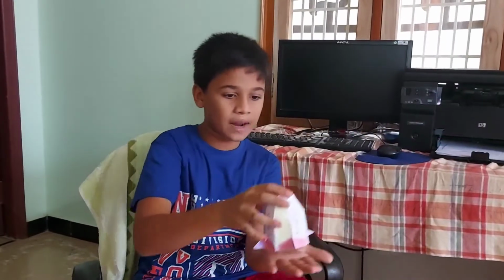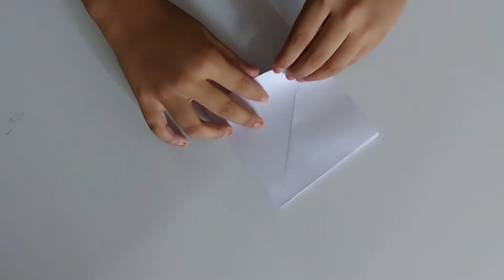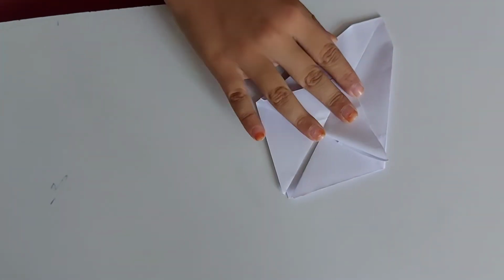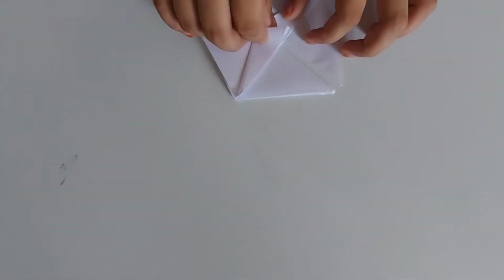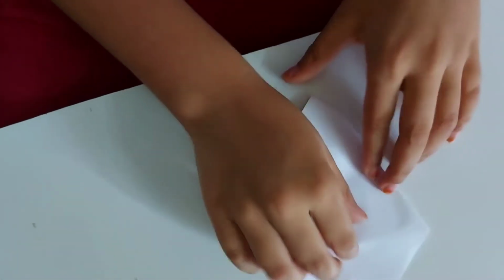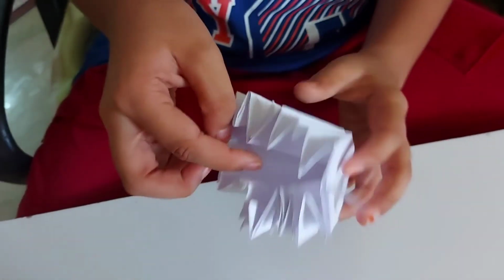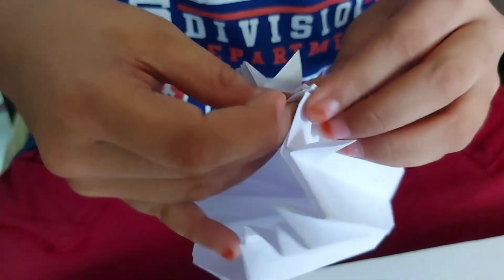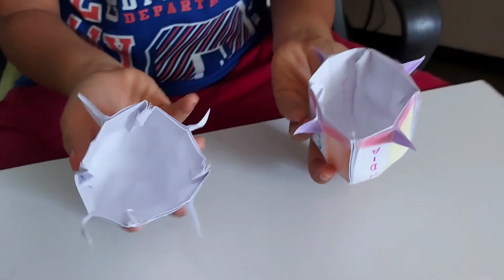ORIGAMI ROCKET MODEL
Making of Rocket model with paper Origami